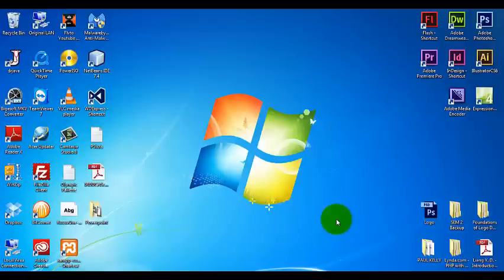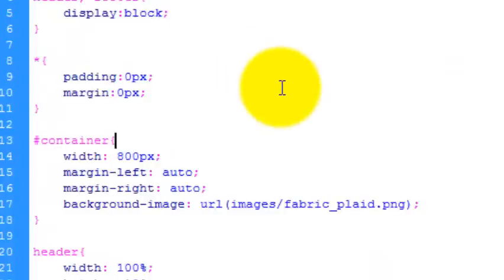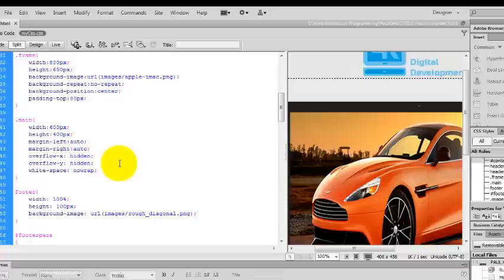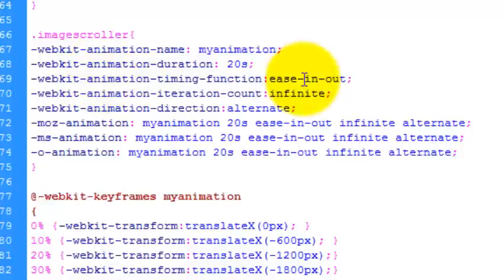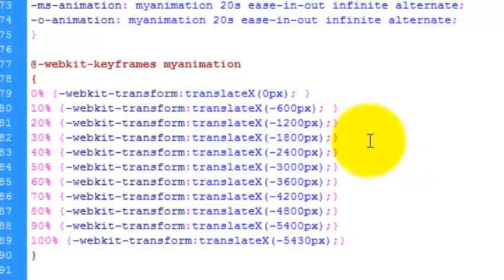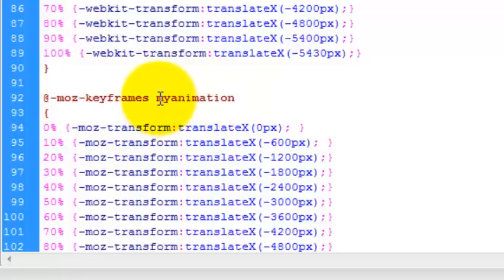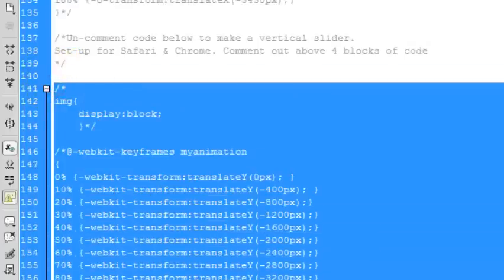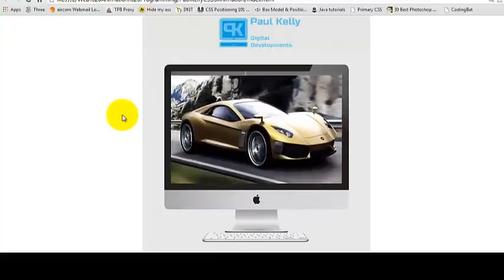Imageslider CSS3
Create an image-slider using pure CSS3